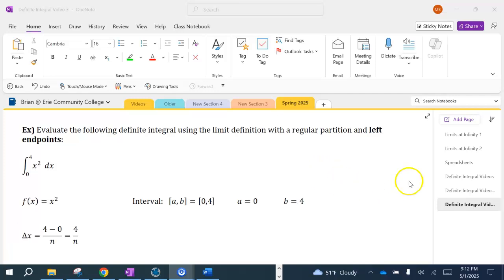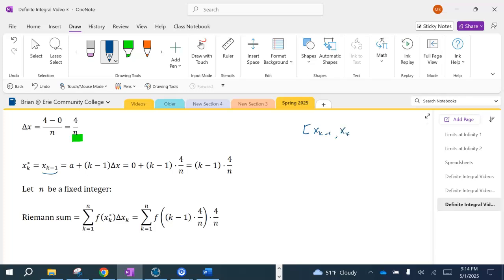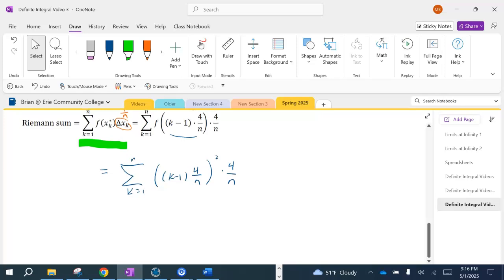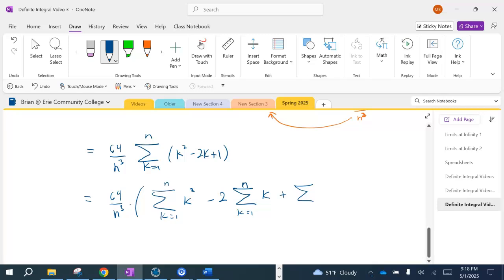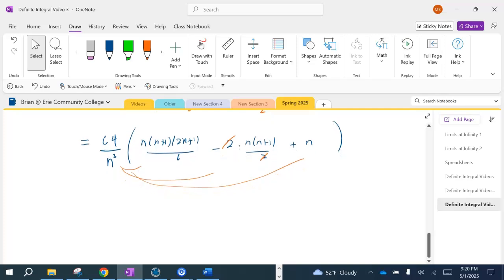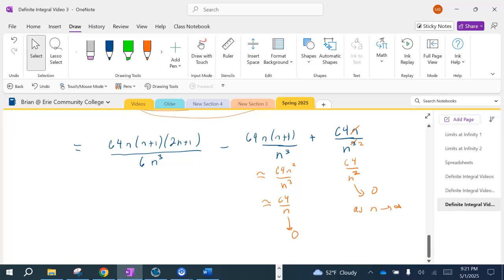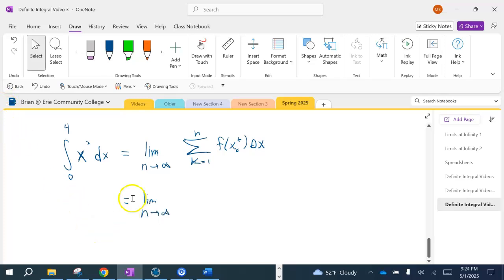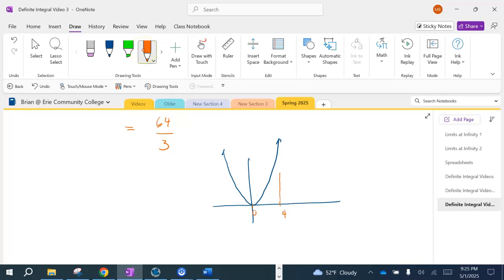Definite Integral Limit Definition 3